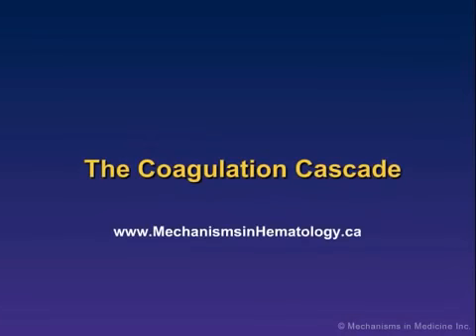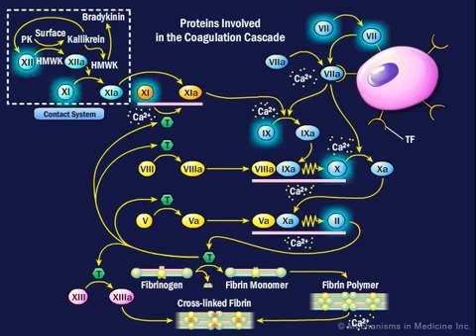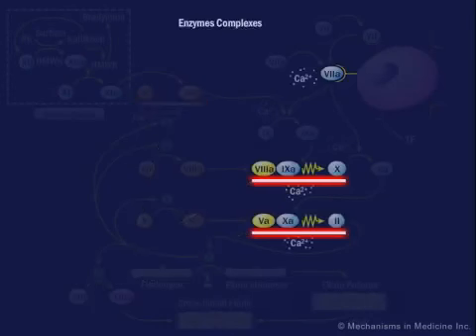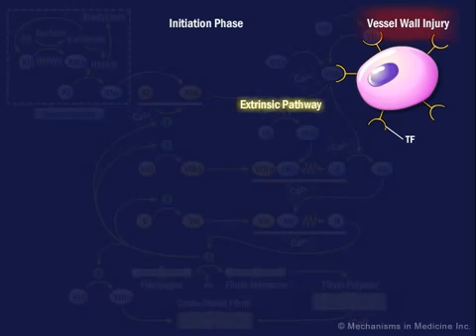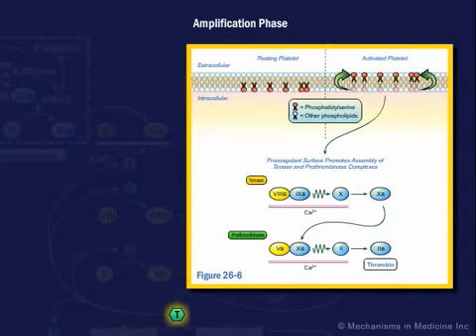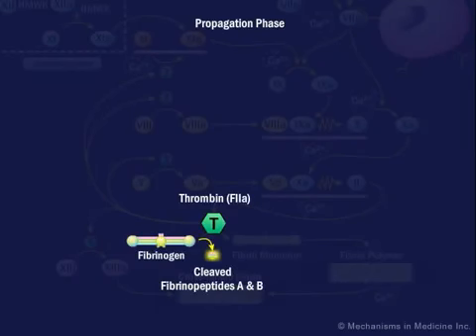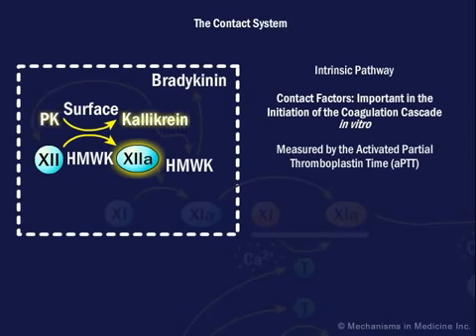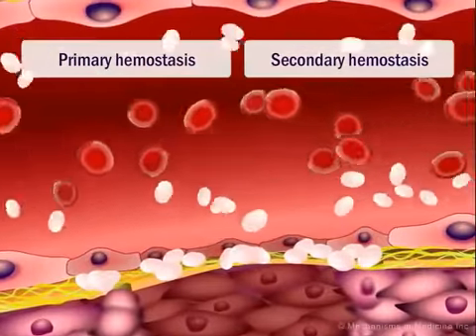ZSMU Vnt1 2017 C6 Sc U3 Vid Coagulation Cascade mp4